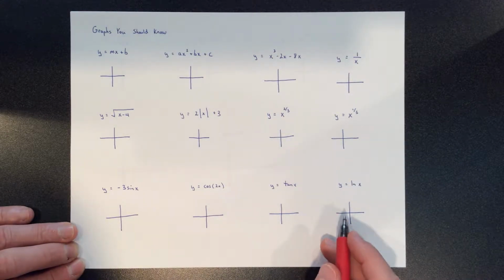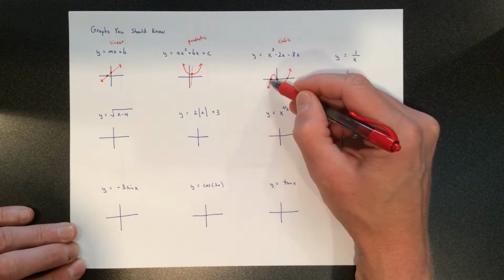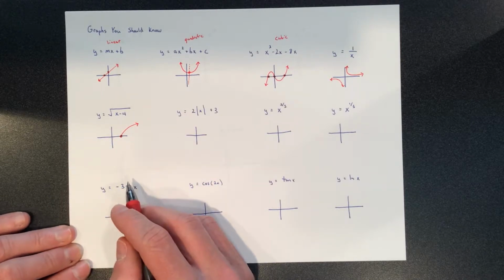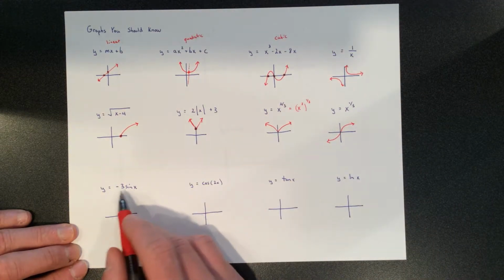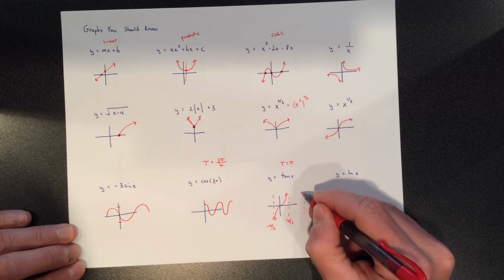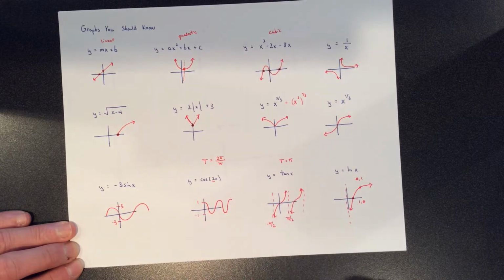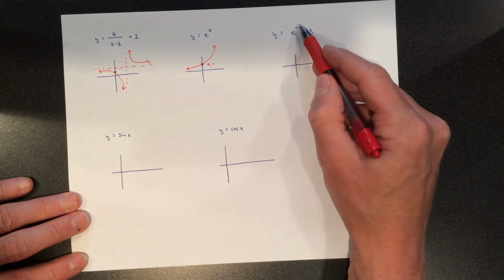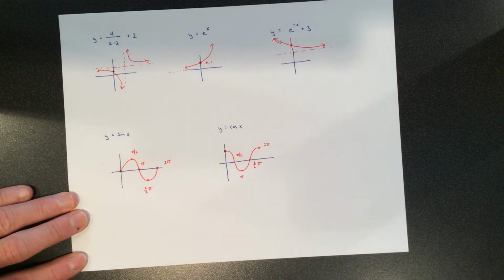Graphs You Should Know